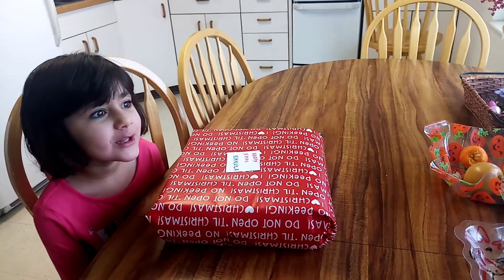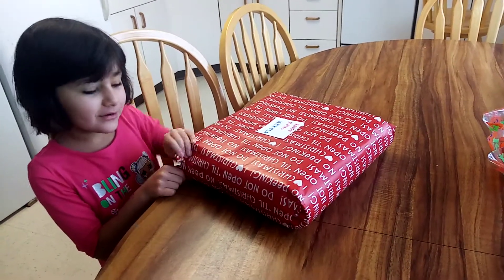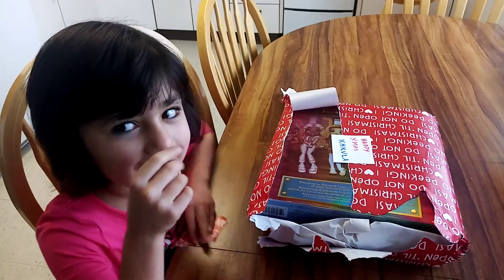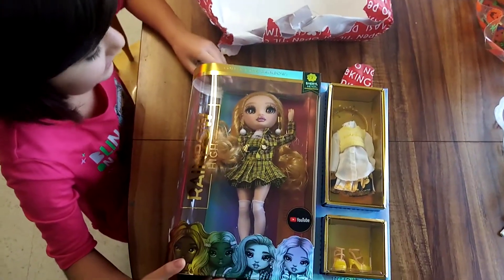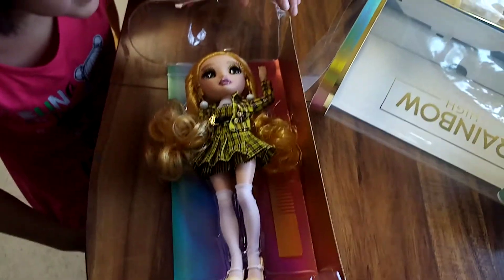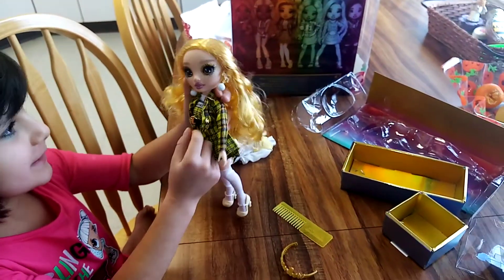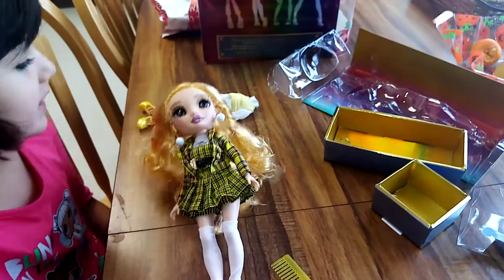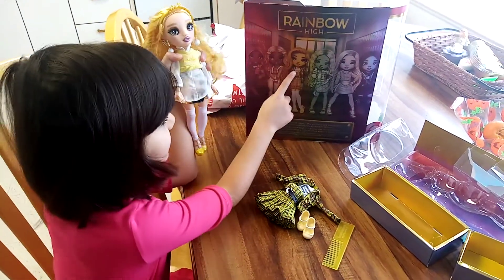Unboxing my Christmas present | Unboxing my new Rainbow high doll